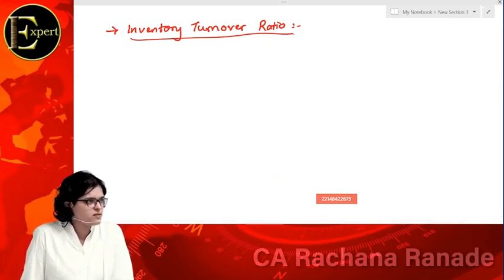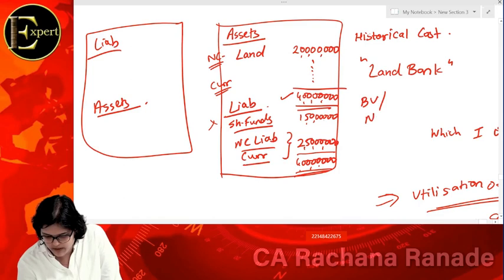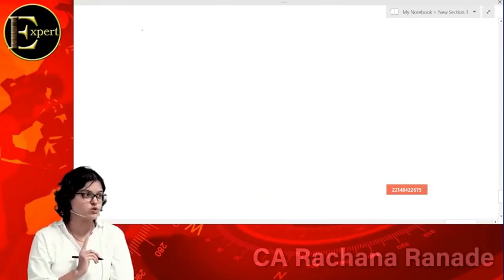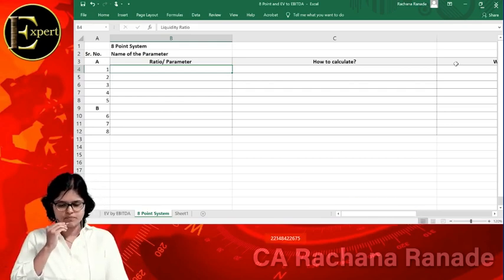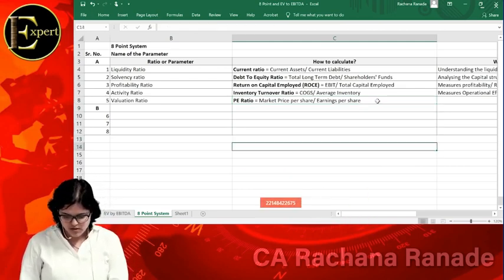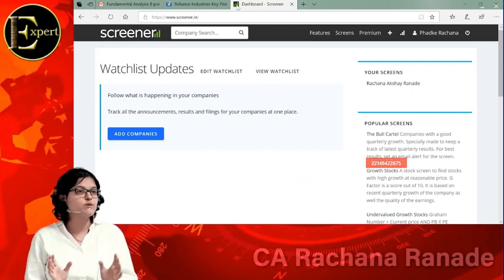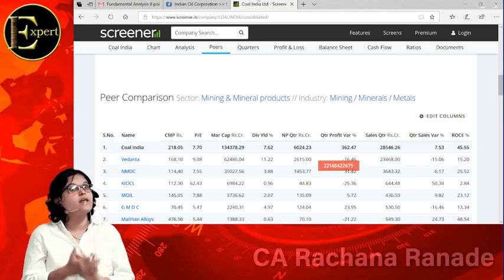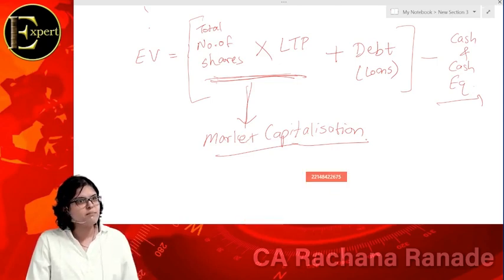Types of Ratio in Share Market